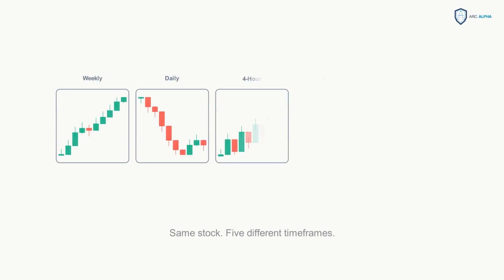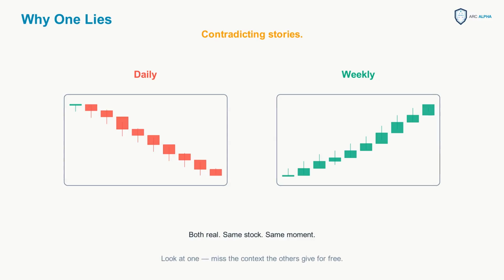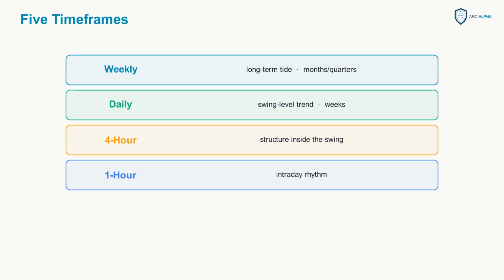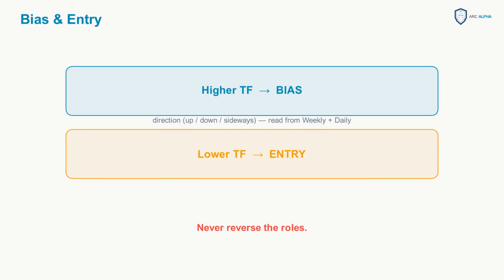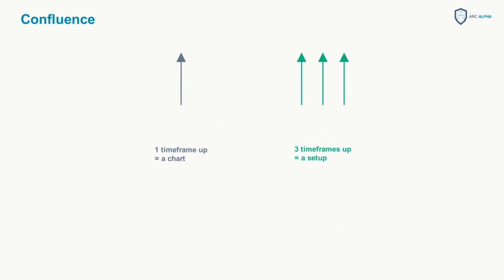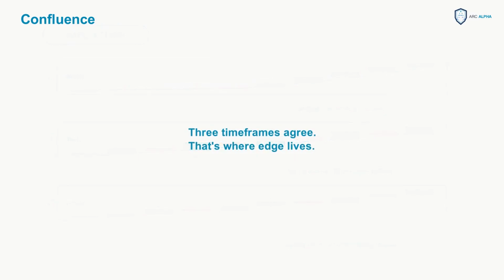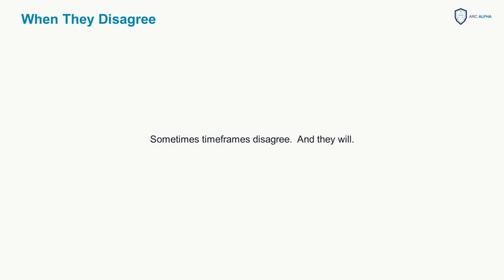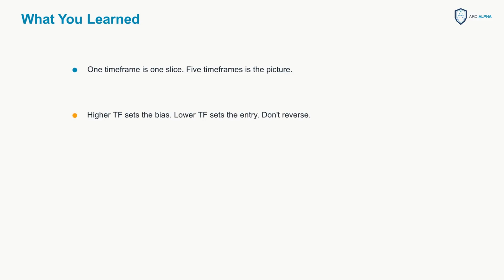Multi-Timeframe Analysis: Reading a Stock Across 5 Timeframes — ArcAlpha Academy 1.10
Why one timeframe is not enough. Higher-timeframe bias sets context, lower-timeframe precision sets entry, and multi-timeframe confluence is one of the biggest drivers of setup quality.

In this video:
• Why one timeframe isn't enough
• Higher-timeframe bias sets context
• Lower-timeframe precision sets entry
• MTF confluence and setup quality
• The Position / Swing / Day Trade MTF stack

Track 1: Technical Analysis — video 9 of 9.

ArcAlpha Academy provides educational content about trading concepts and market analysis techniques. This is not personalized investment advice or a recommendation to buy or sell any security. Trading involves substantial risk of loss.